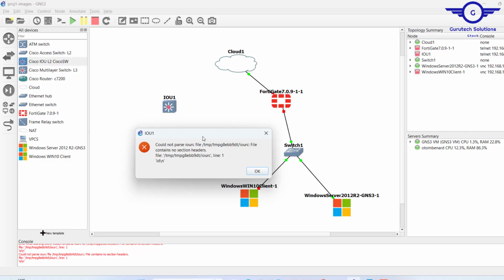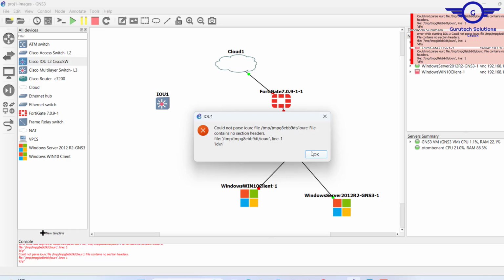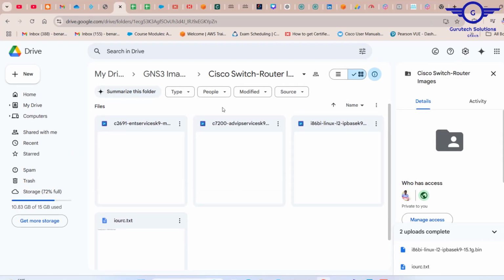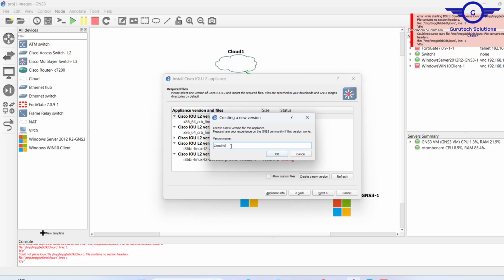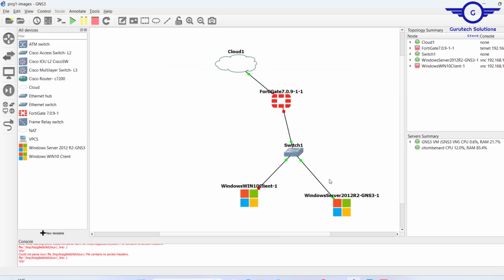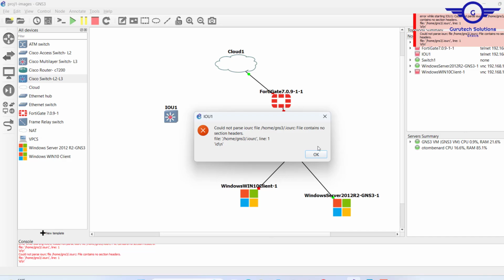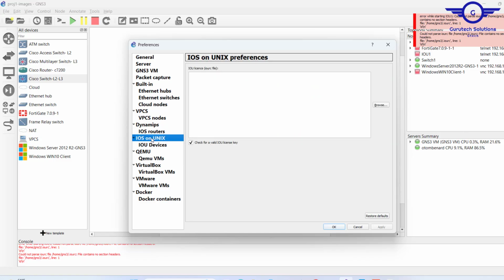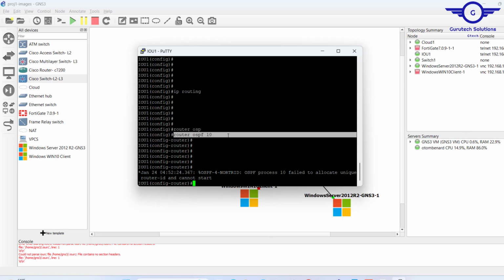Install Cisco IOS Images + Fix 'Could not parse iourc file /home/gns3/.iourc' + Add License on GNS3